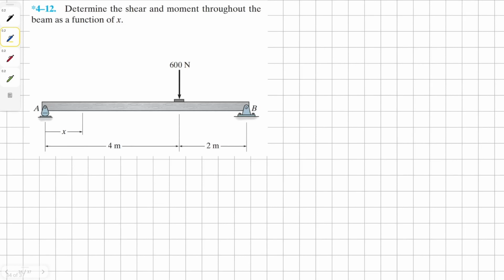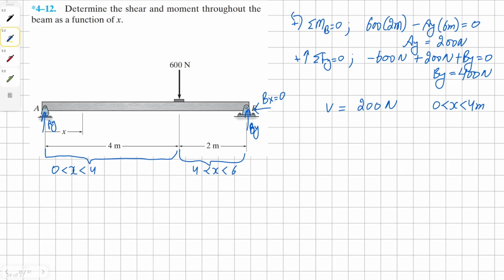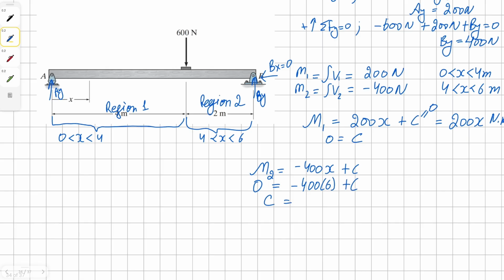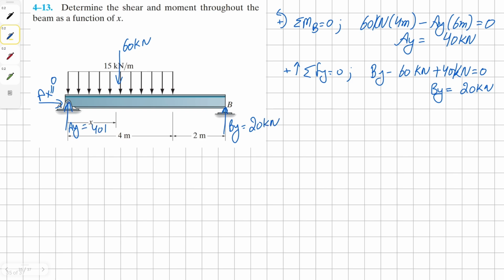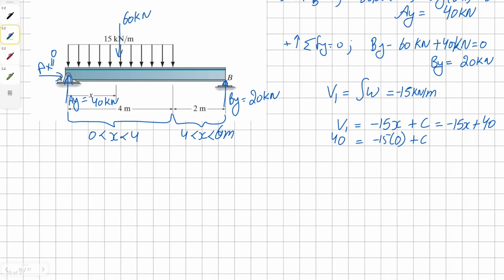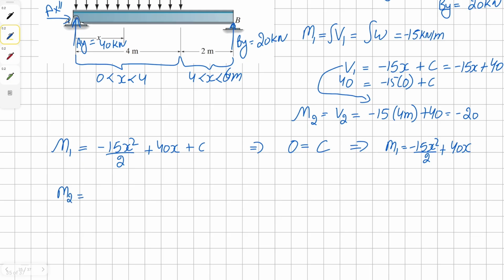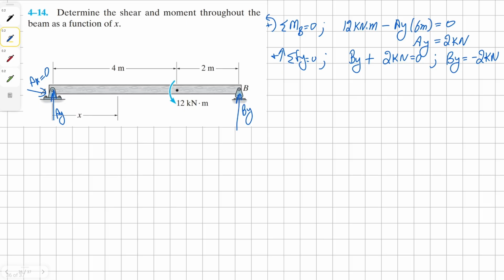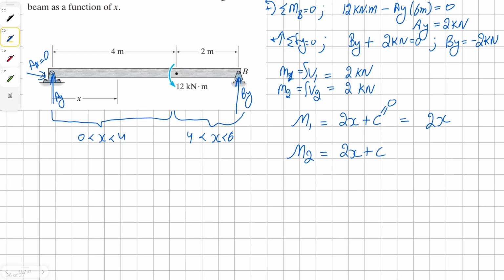P 4 - 12, 13 & 14 | Method of Section| Shear and Moment as a function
Determine the shear and moment throughout the
beam as a function of x.